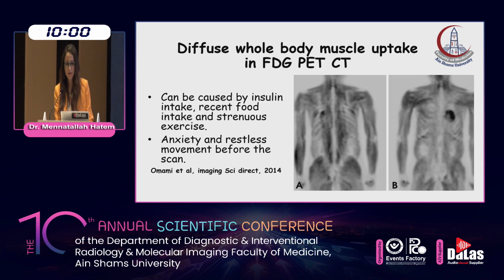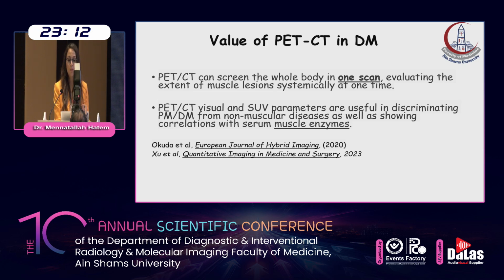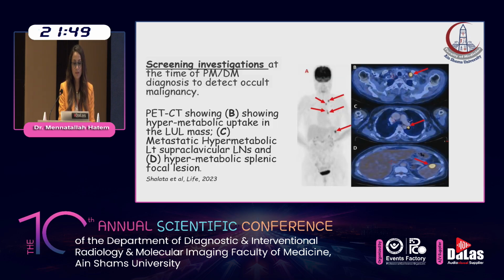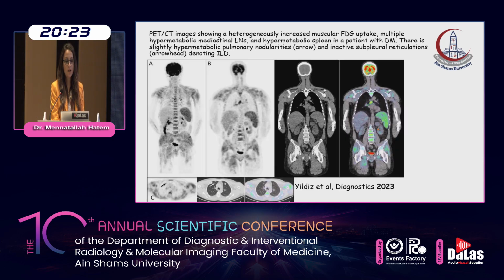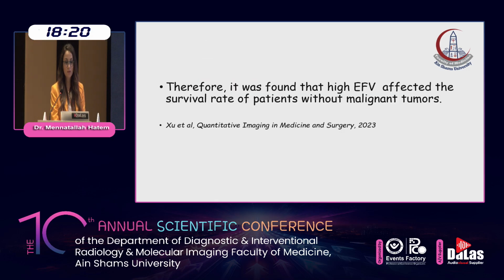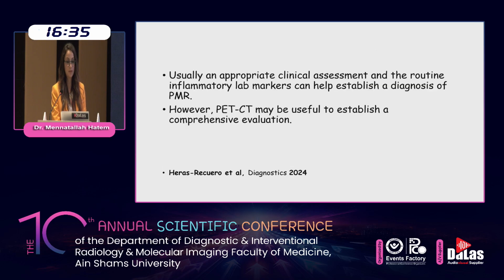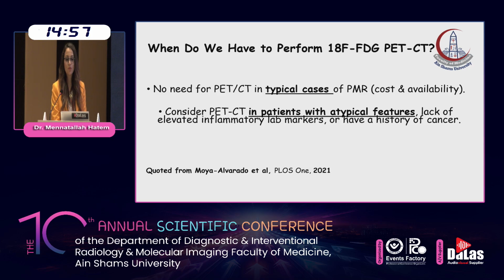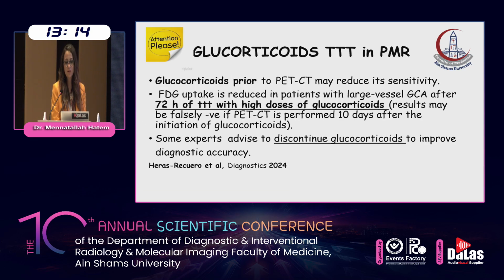Mennatallah Hatem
Evolving role of PET CT in muscular disorders